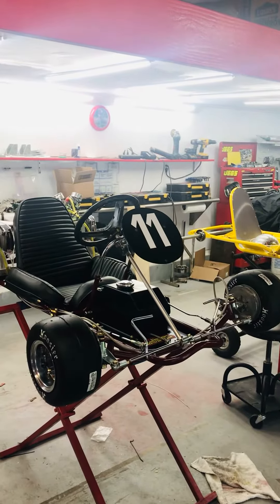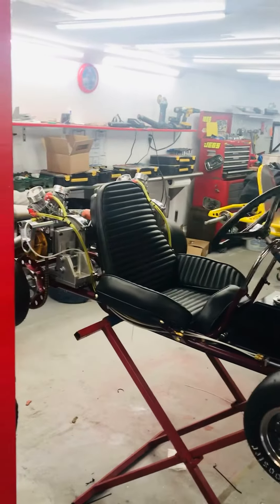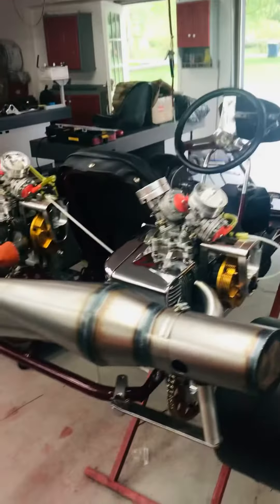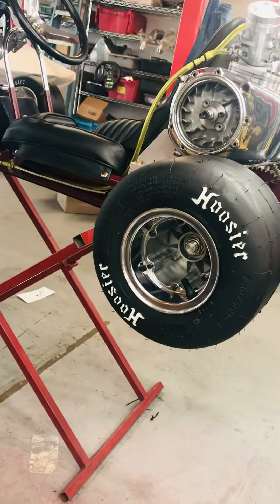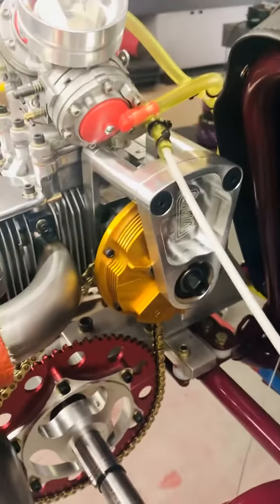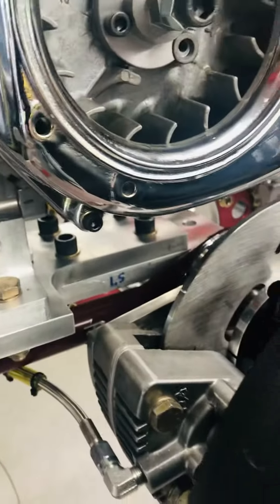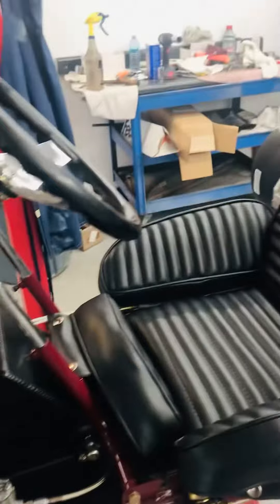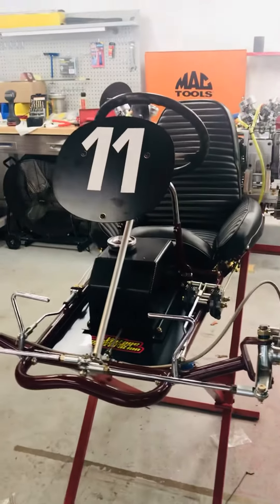1967 Dart Chaparral with twin Mc101 engines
Dart Chaparral complete engine and chassis restoration done in my shop in Indianapolis Vintage Musuem Restoration LLC .